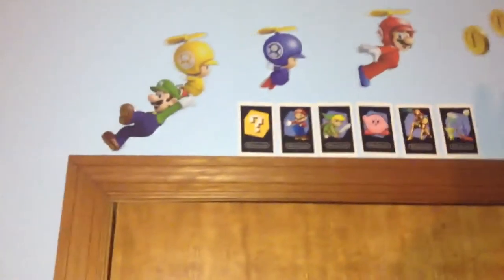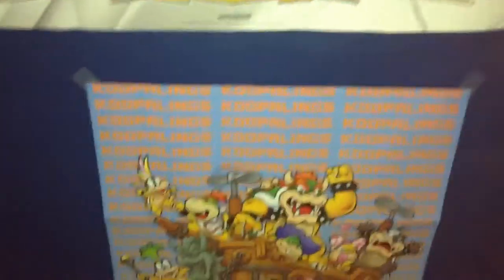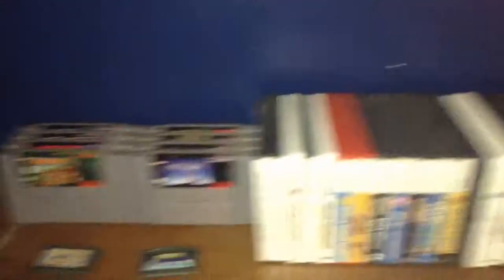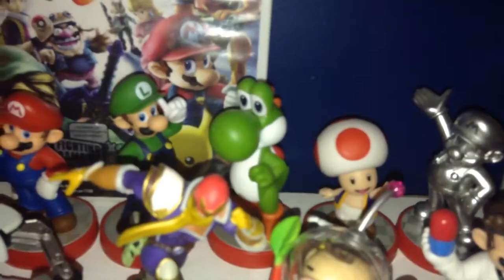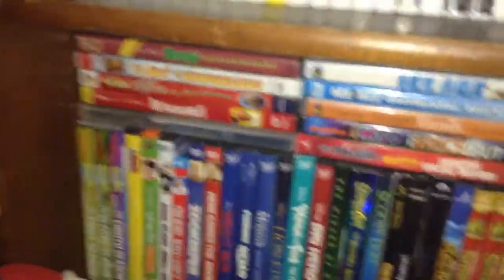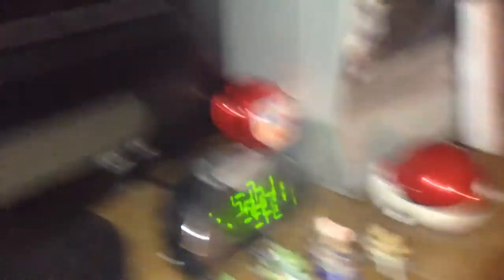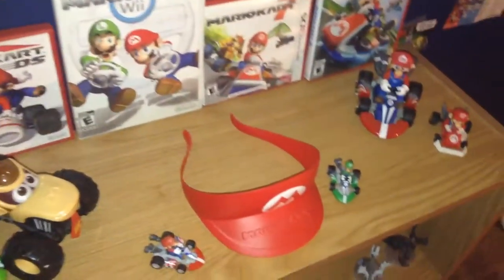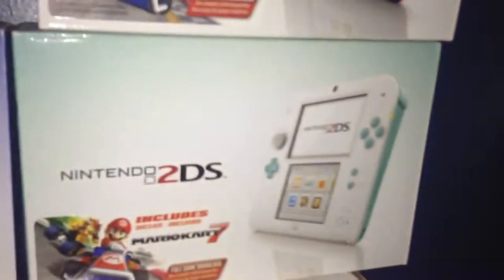Room Tour 2016!